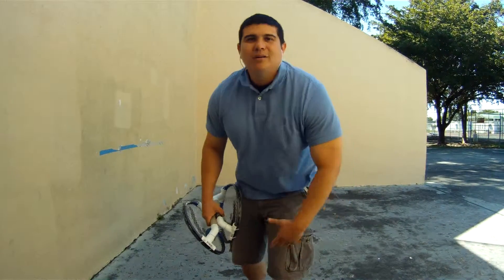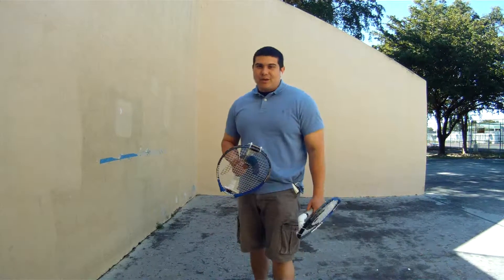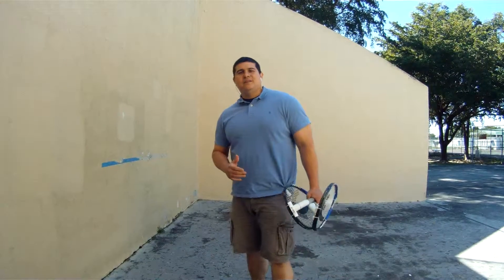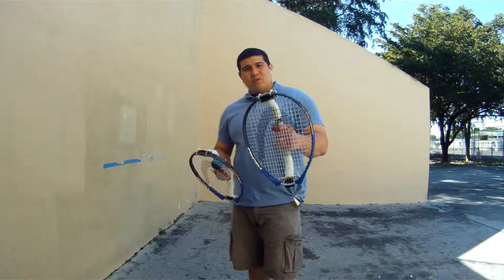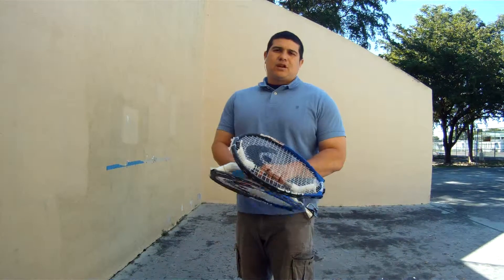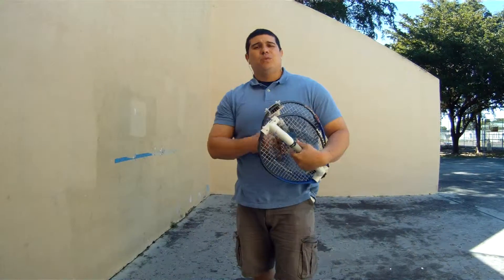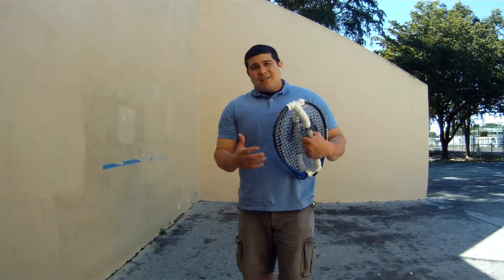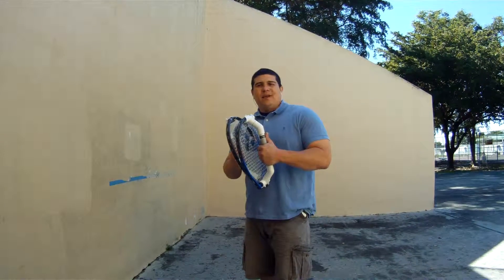The only one in the World "BOXING RACQUET"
Also please feel free view my other videos. Lets get this started ASAP for the Holidays.

Thanks,